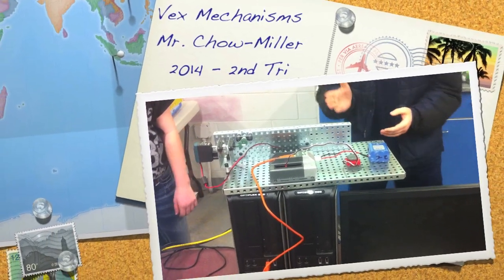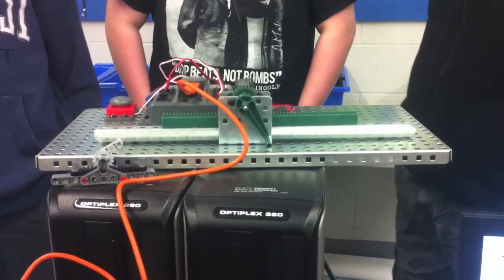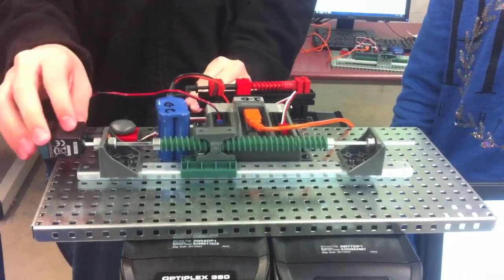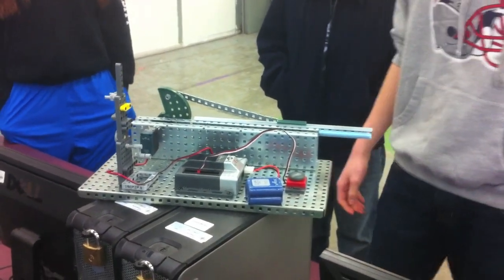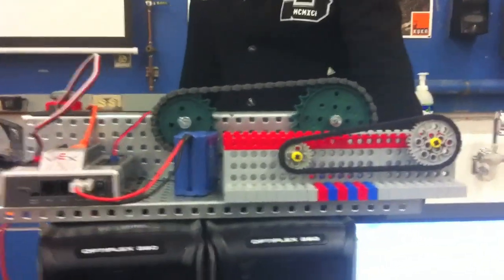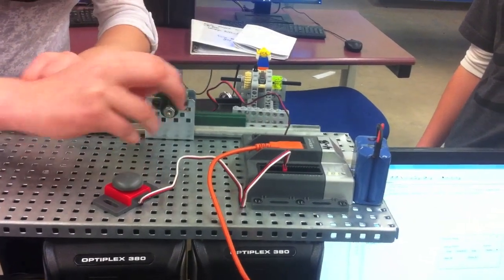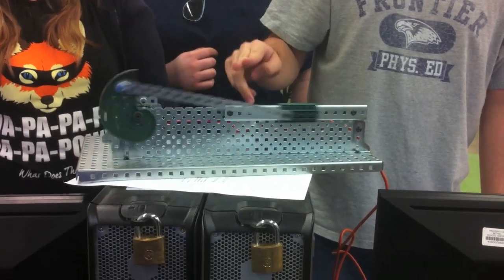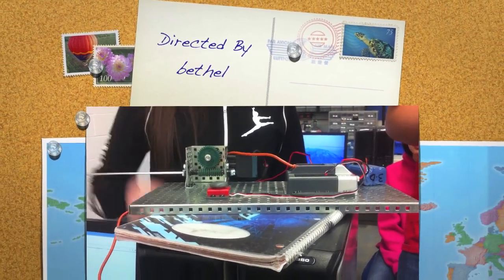Vex Mechanisms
These are my student's motorized mechanisms.  They programmed them in Robot C.  Most groups got most questions right, but here and there you can hear a wrong answer about flow of power or gear ratios.